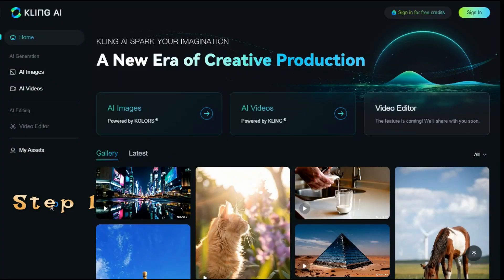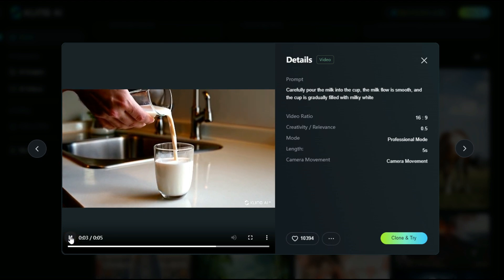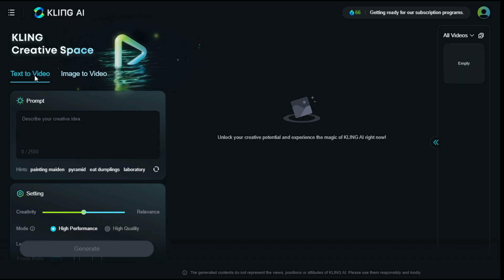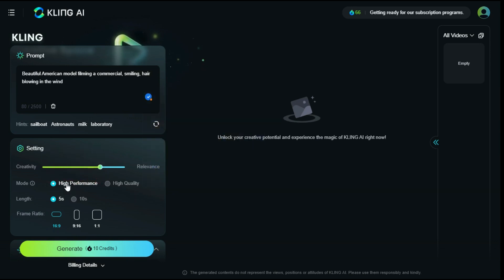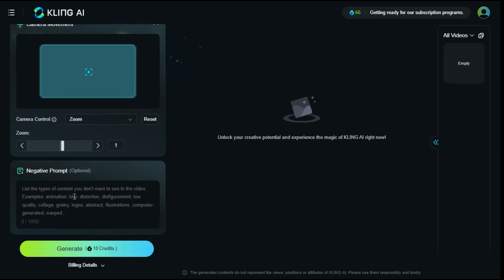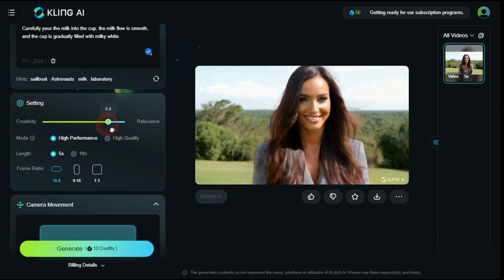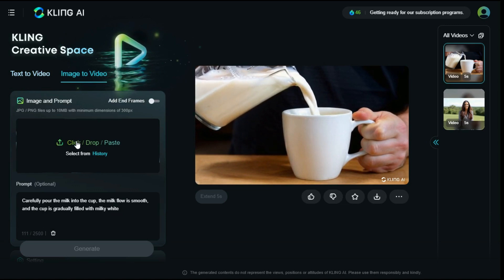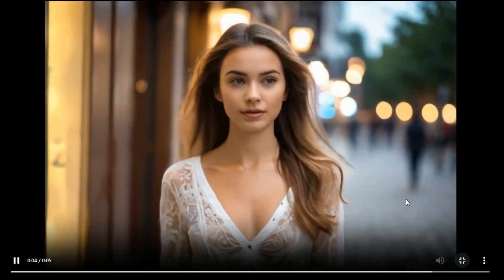Kling Ai Free Ai Video Generator | FREE Text To Video Ai | Image To Video Ai | How To Use Kling Ai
This amazing free AI video generator called Kling AI has been officially released internationally, and it produces impressive results. This platform is designed to make video creation more accessible and efficient, catering to both professional filmmakers and casual content creators. It allows users to create animated videos with ease. These videos have all been created by Kling AI. All of these videos are generated by a text to video model not an image to video model and look at the quality of these videos. In this video, I will show you step by step how to use this amazing AI tool, which is currently 100% free.

Animated photo
Animated image

New Text To Video Ai | Image To Video Ai | 100% FREE Ai Video Generator